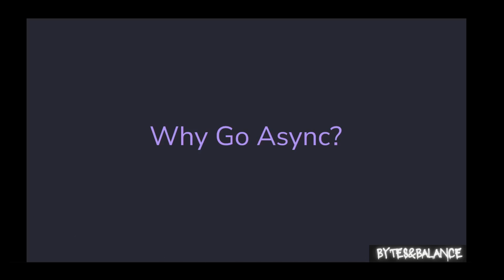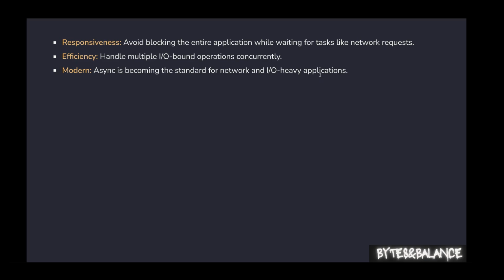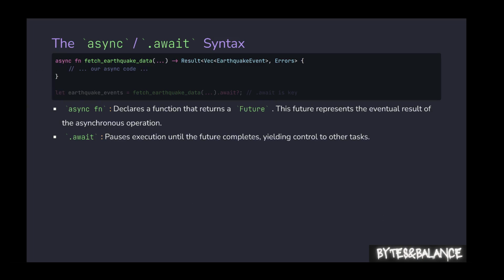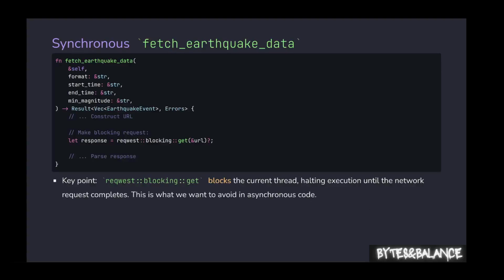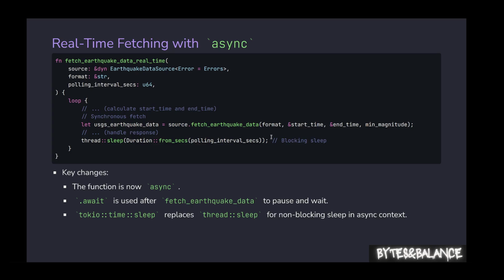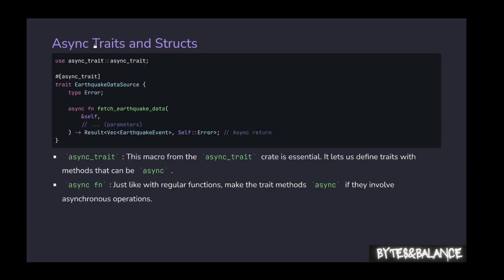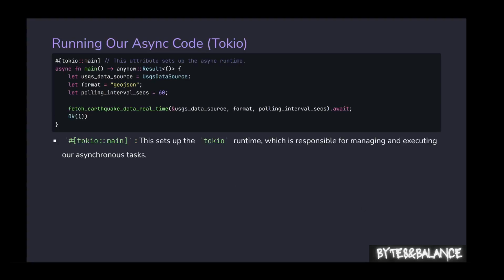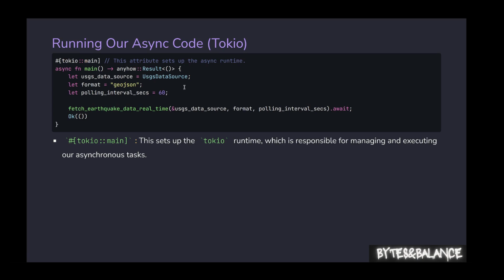Seismic Data Fetch and Analysis in Rust: Chapter 2